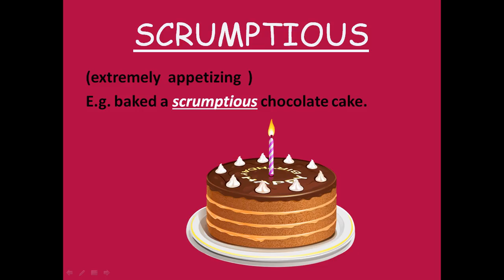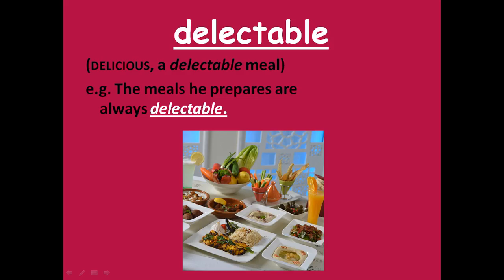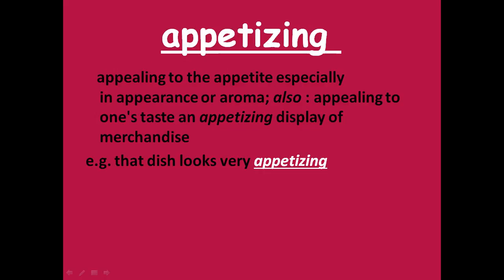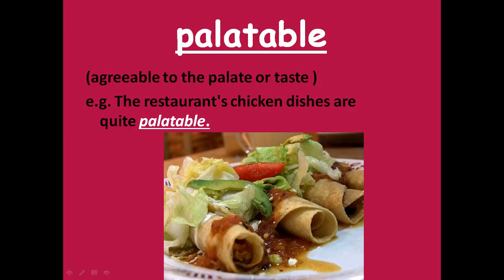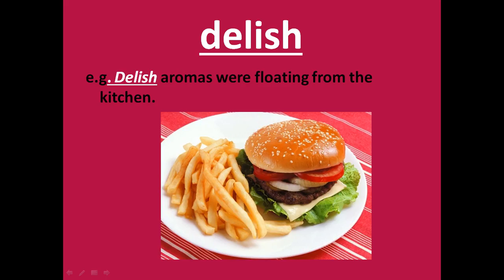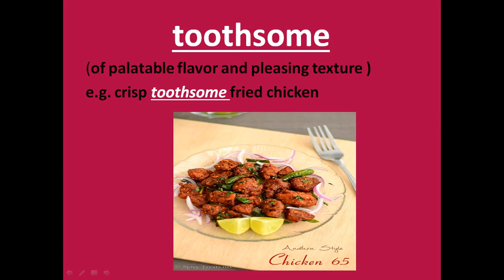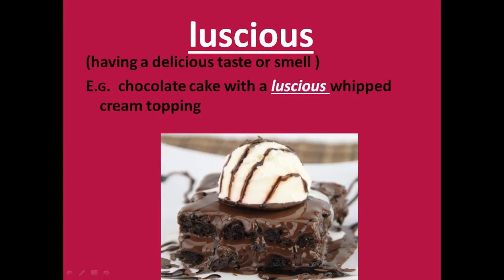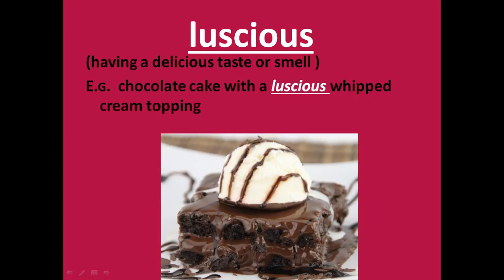10 Words Similar To Delicious.....@EnglishWagon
EnglishWagon presents another session on: 10 words similar to delicious

English Wagon intends to provide you free English content for various competitive examinations along with personality development skills. We upload video on regular basis to keep you updated with English in use.

You can go to our playlist to view different session. The channel intends to provide free study material for various exams like SSC, IBPS PO, SBI PO, IBPS clerk, SBI clerk, RBI assistant, RBI grade-II. It is also useful for MBA aspirants preparing for CAT, MAT, CMAT, SNAP, IIFT, NMAT, XAT, MICAT,  IBSAT and so on.